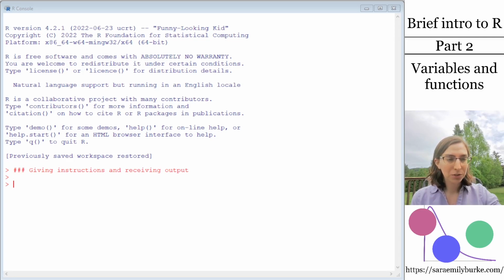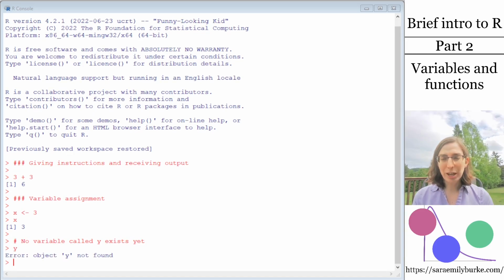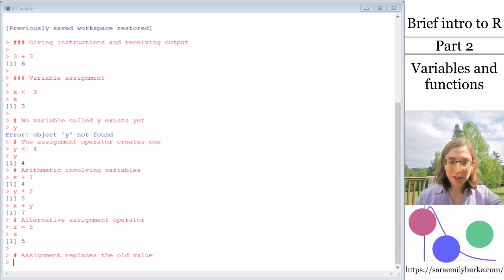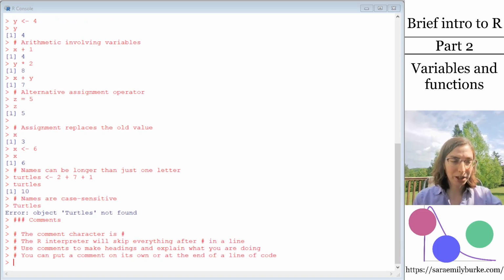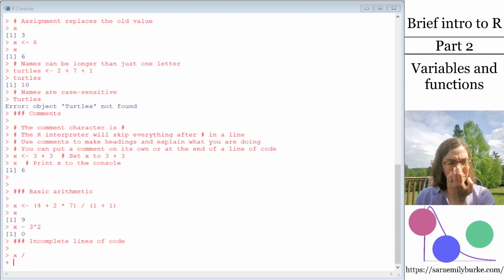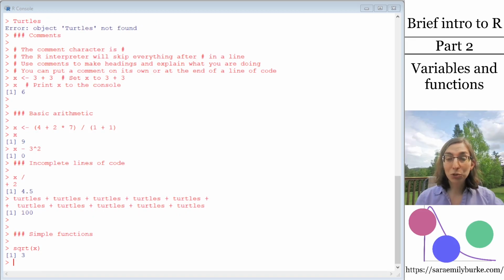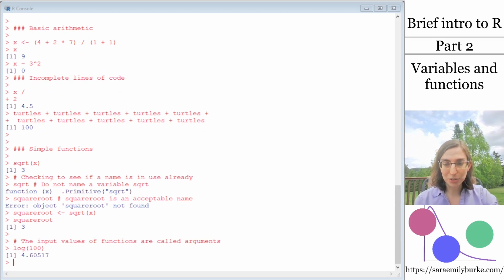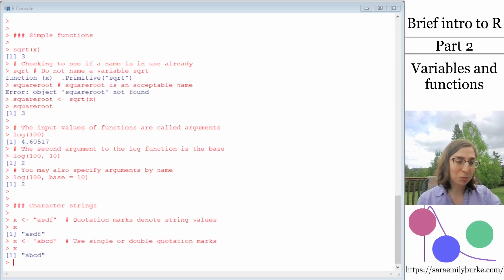Brief intro to R, part 2 of 7: Variables and functions